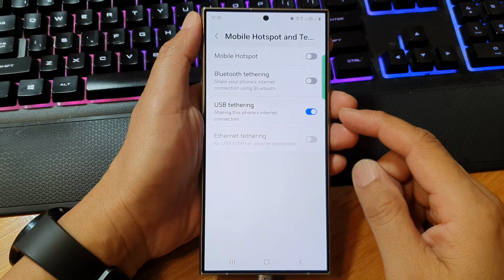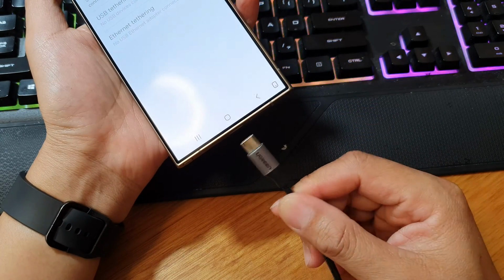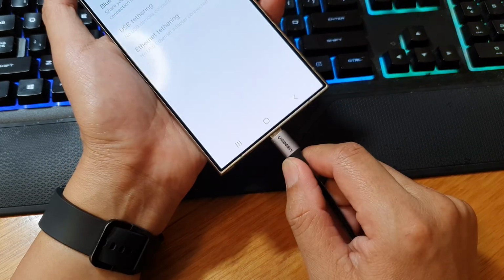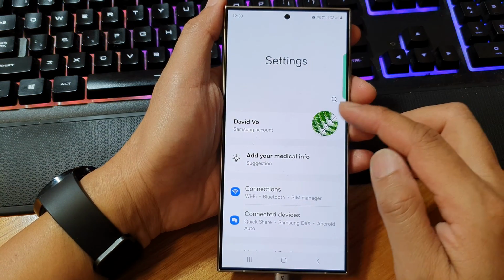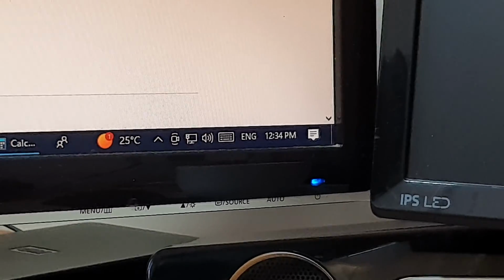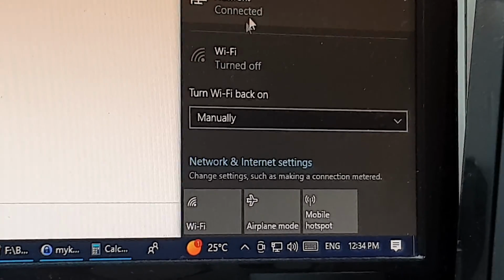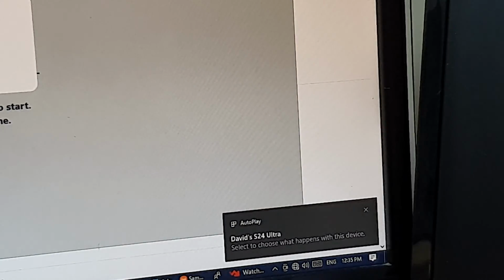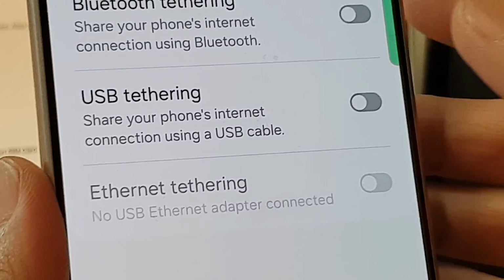Galaxy S24's: How to Share Internet Connection to Windows PC/Windows 10/11 with USB Tethering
Learn how you can share the internet connection to Windows PC, windows 10 and 11 using USB Tethering on the Samsung Galaxy S24/S24+/Ultra.

Stuck without WiFi on your PC?  This video shows you how to EASILY share your Galaxy S24 (S24+/Ultra) internet with your Windows PC (10/11) using a USB cable!  Forget hotspot passwords - it's SIMPLE & FAST!